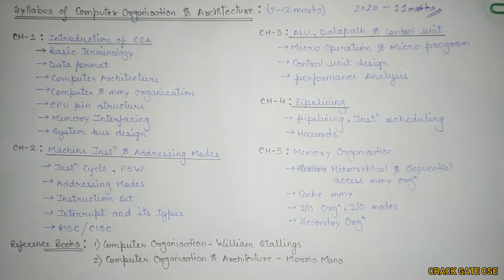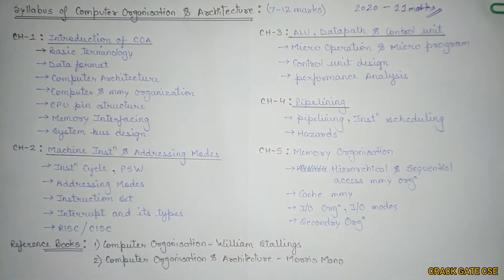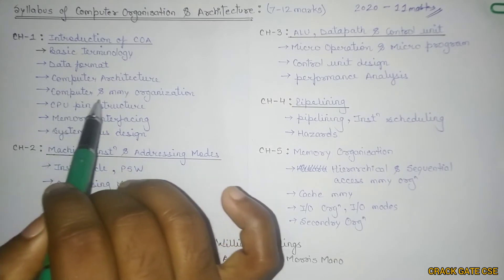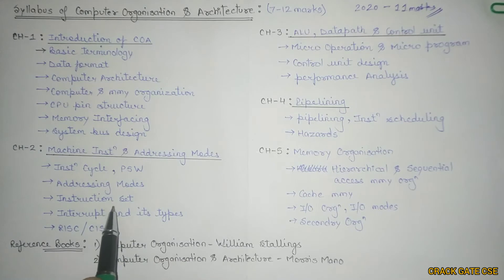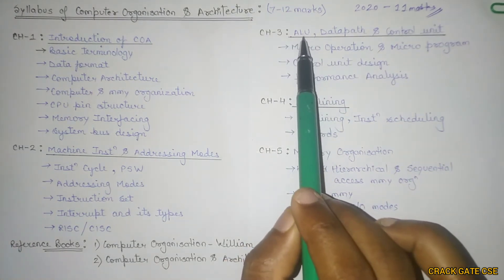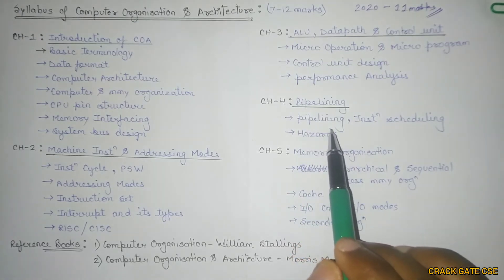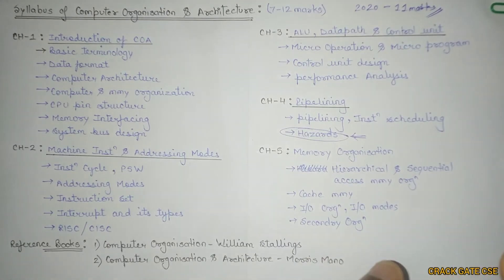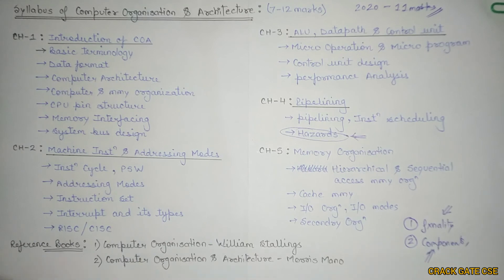Detailed Syllabus of Computer Organization & Architecture | GATE | Average Marks | Reference Books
Check out the complete syllabus of COA for GATE CS Exam. This video explains the complete syllabus that we will be covering in this playlist along with the reference book. In this playlist the discussion will include the examples and previous year gate questions to give you a clear understanding of each and every topic.